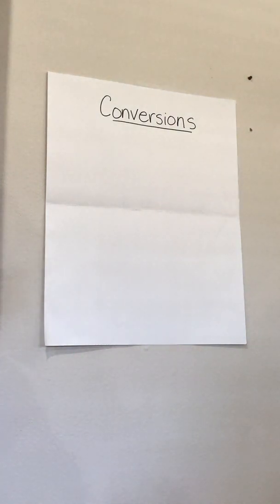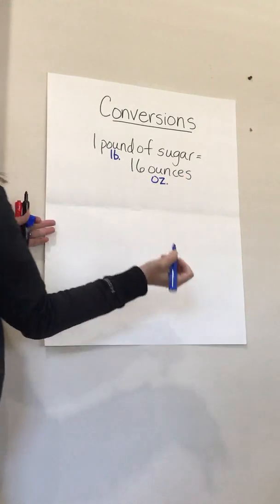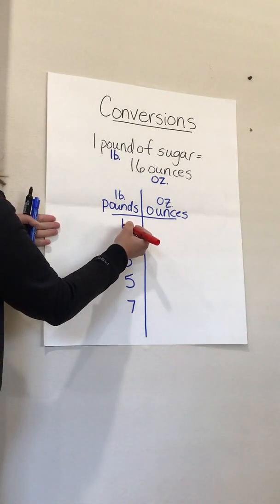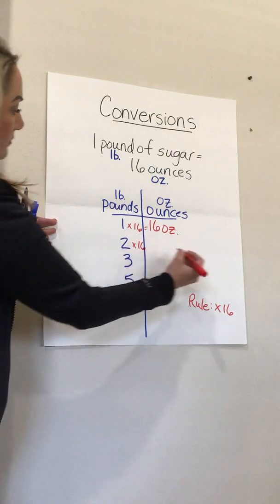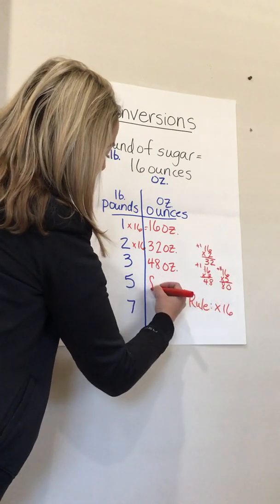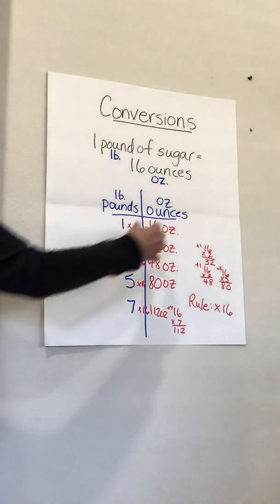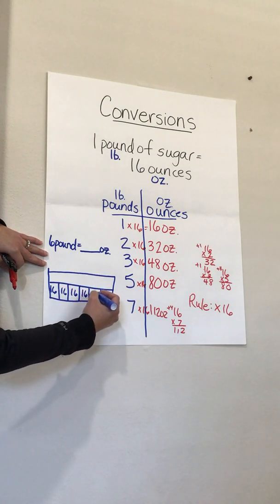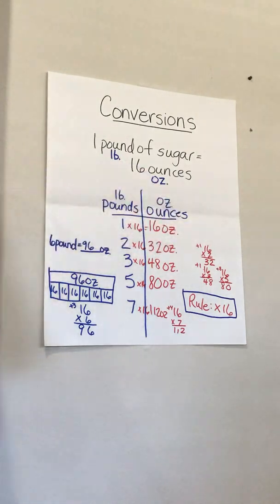Conversions- Pounds & Ounces